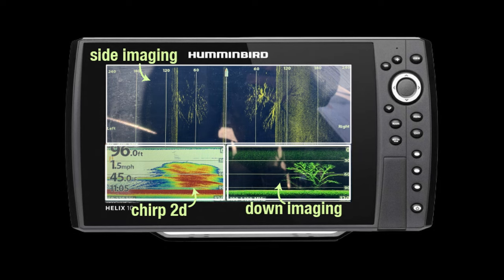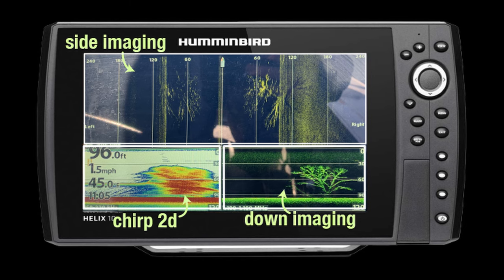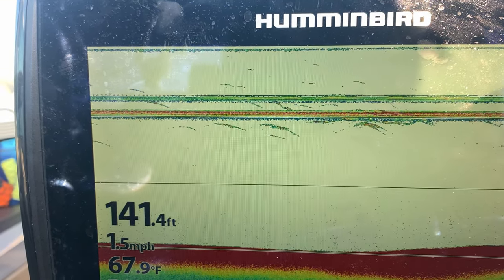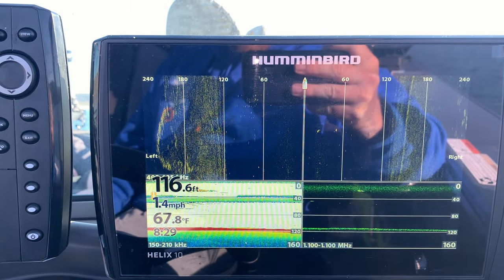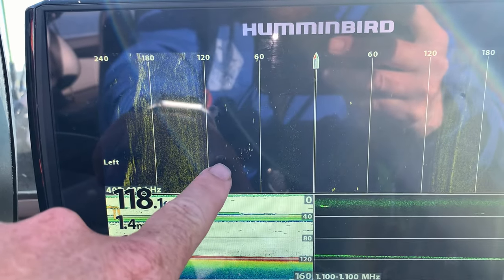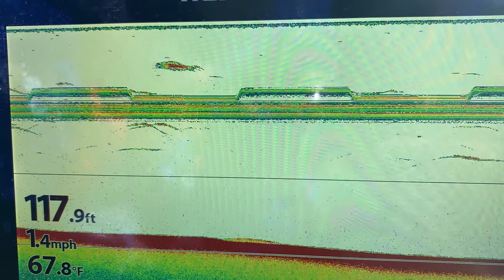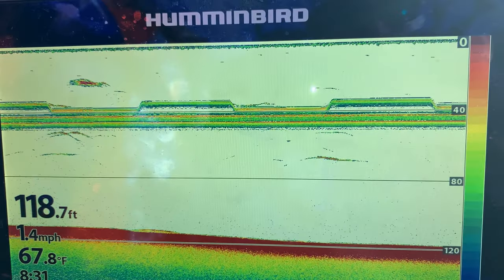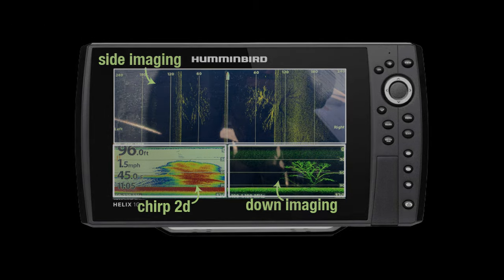Is Side Imaging Worth It? Using your electronics to target Kokanee Salmon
In this video we are using a Humminbird Helix fish finder. I show what to look for when targeting Kokanee and also show the differences between 2D CHIRP, DownImaging and SideImaging Sonar. You can find links to all the products I discuss on our website in the Recommended Fishing Gear Section.